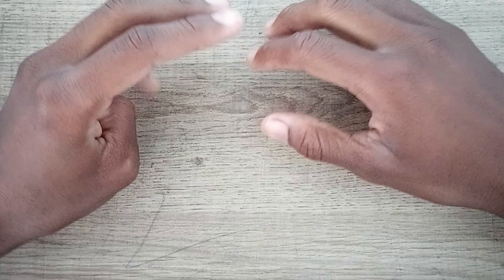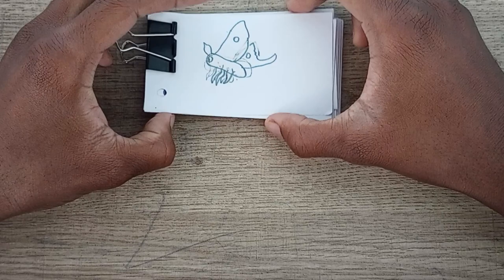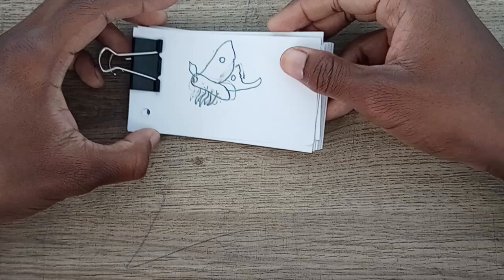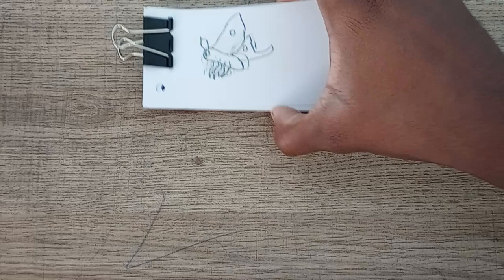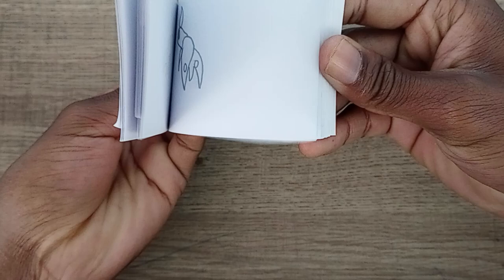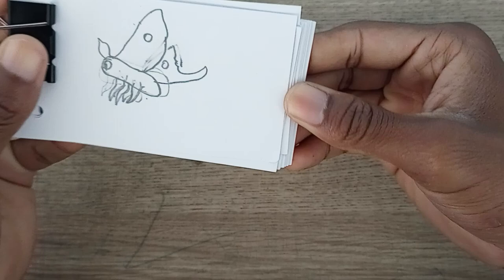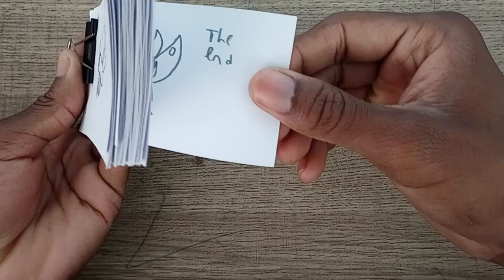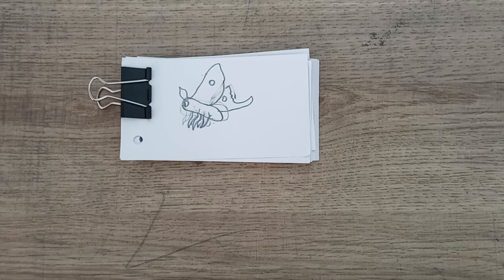Luna moth flying flipbook.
this is a flipbook video of a Luna moth flying. recently I have been fascinated by bugs and I wanted to do drawing videos of them. I also made karate bugs which is a cartoon series I made with my tablet that I showed in this video. I'm more fascinated by the more cool bugs like beetles, moths, and mantises not the annoying or creepy ones like roaches and mosquitoes.